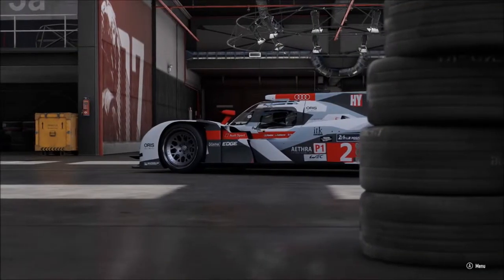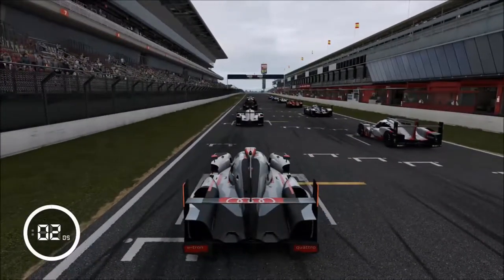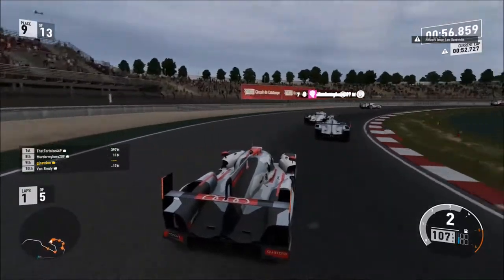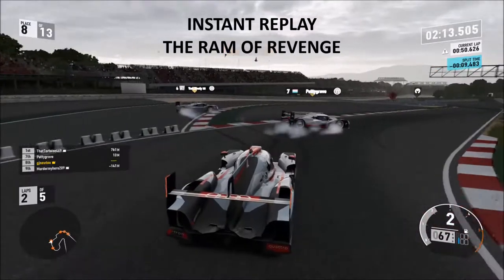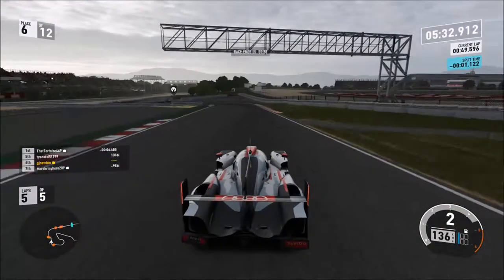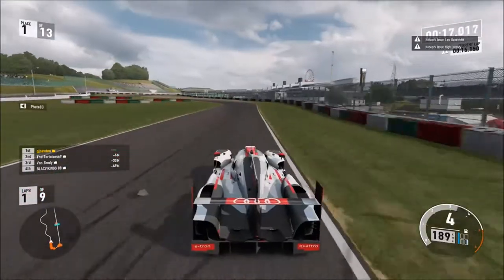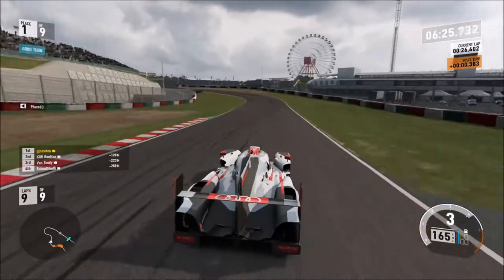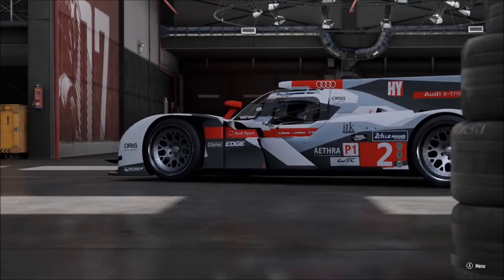Forza 7 - How to beat a Porsche 919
I thought I would have a go at the Forza P1 hopper in Leagues.  The lobbies are full of Porsche 919's, so I thought I would try and beat them using something else.

My tune:
Car: 2014 Audi #2 R18 e-tron quattro
Tune name: P1 maxed out
Description: P1 leagues maxed out 919 beater